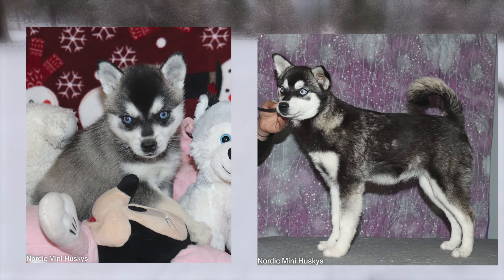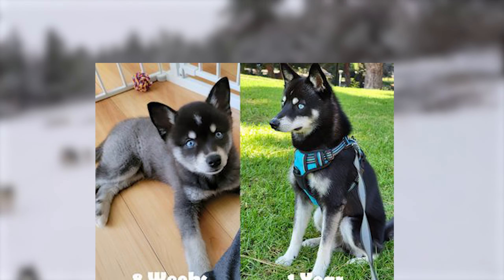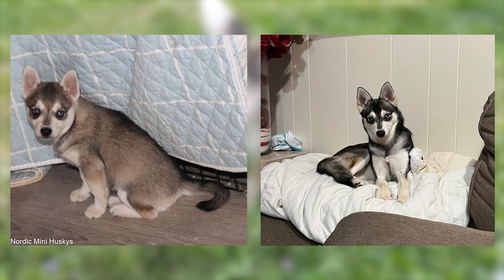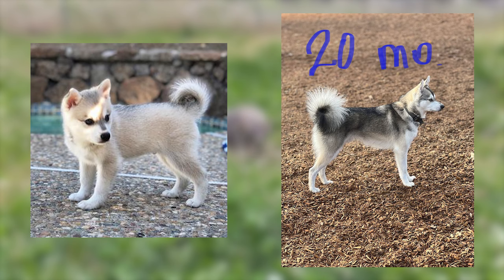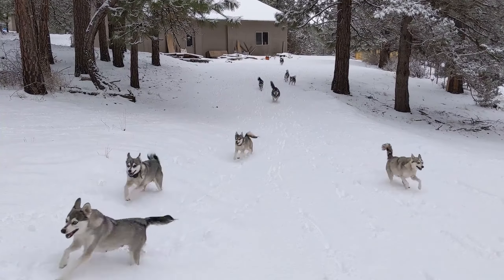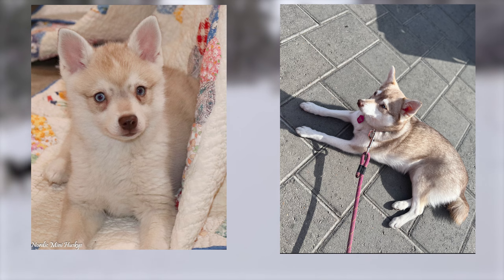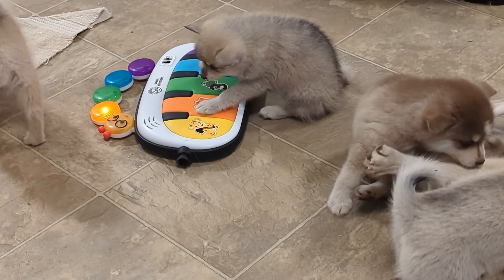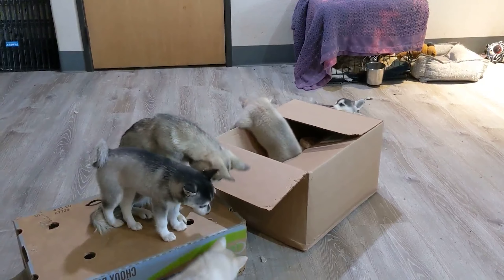Alaskan Klee Kai Puppy Vs Adult Color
If you are looking to adopt an Alaskan Klee Kai. It's important to note that their coats can change in many different ways unique to each Klee Kai. The coat colors that puppies have can have a very different look as they age. This video will give you an idea as to what changes as these Klee Kai puppies mature.